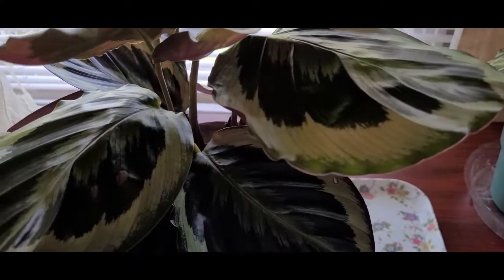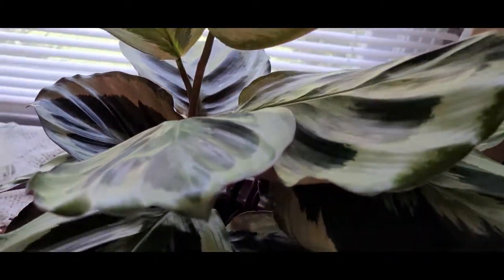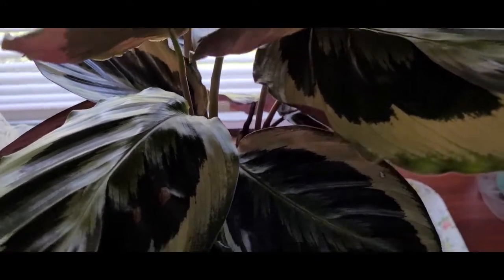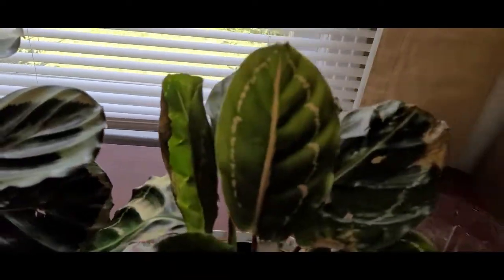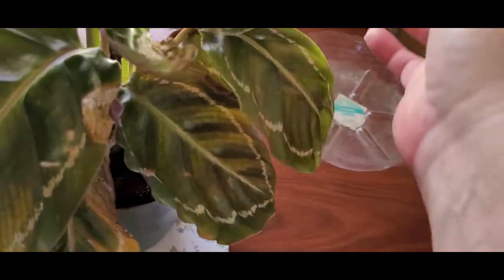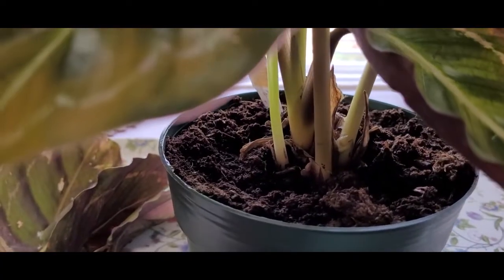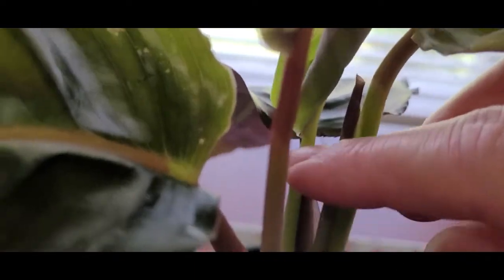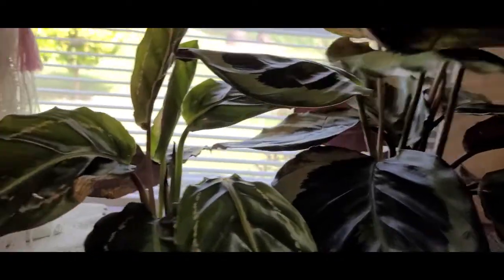How to care for a Calathea Medallion plant💕Peacock plant💕Browning leaves💕Gardening with Susie TLC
How to care for a Calathea Medallion plant💕Also called a Peacock plant. In this video I will also show you a damaged Calathea and how to fix the problem Browning leaves. Also I use distilled water. Hugs,Susie💕 : )